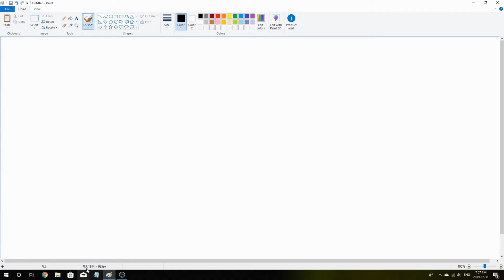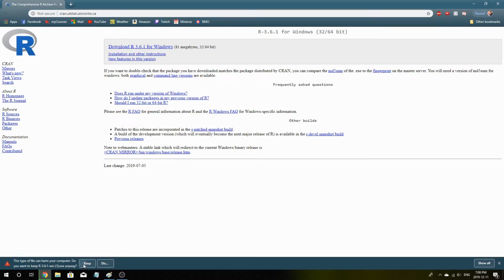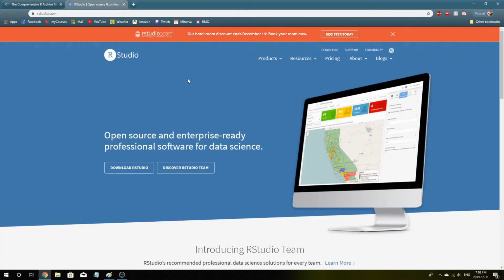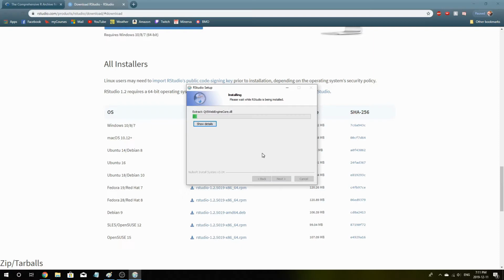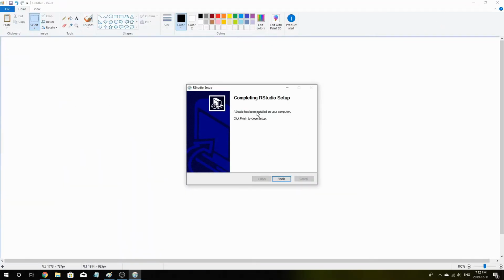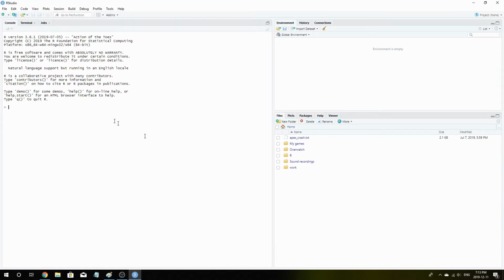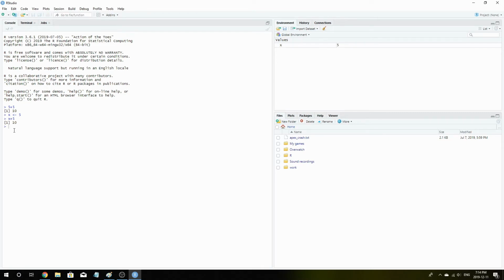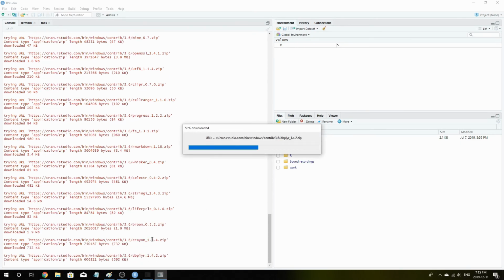How to Install R and RStudio - Learning R With Chris Part 1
This is the first episode of a tutorial series for the R programming language. Learn the basics needed for data analytics and visualization with Chris!

This video covers the installation and setup of R and the RStudio development environment.